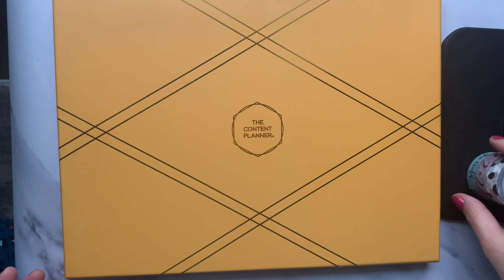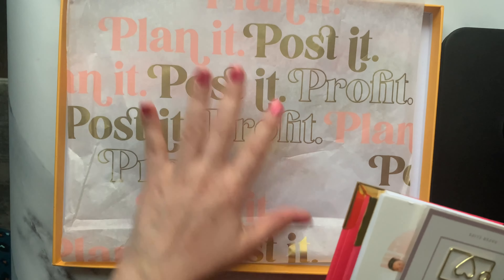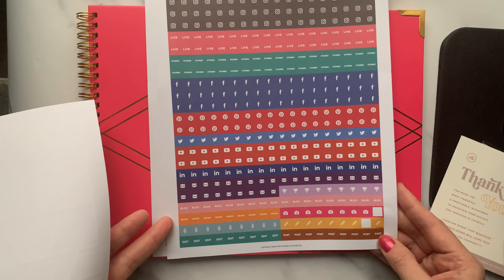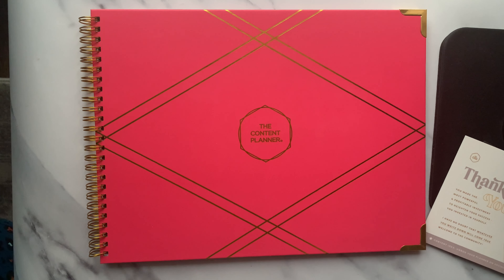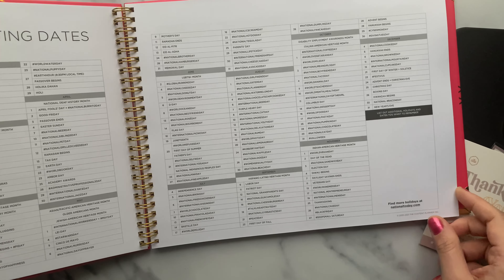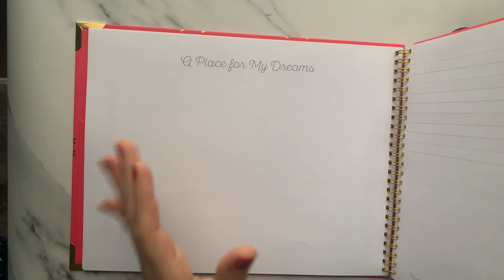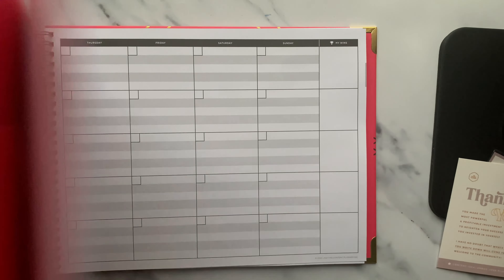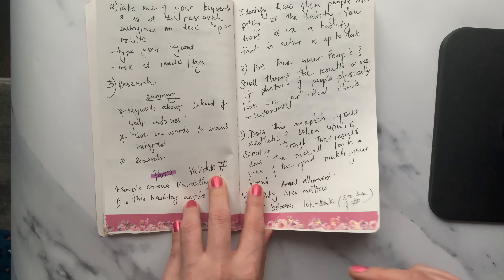The content planner haul and set up . Black Friday haul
The content planner haul